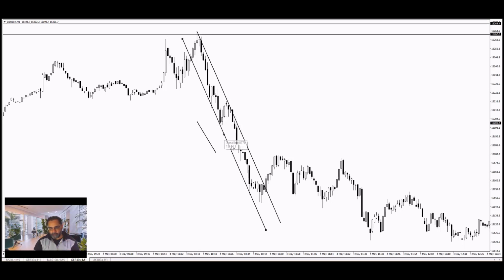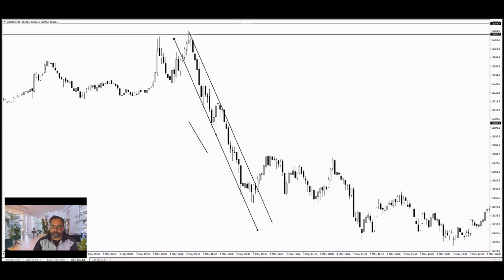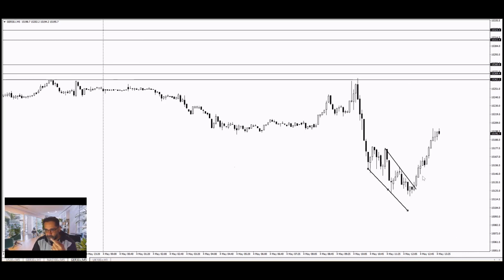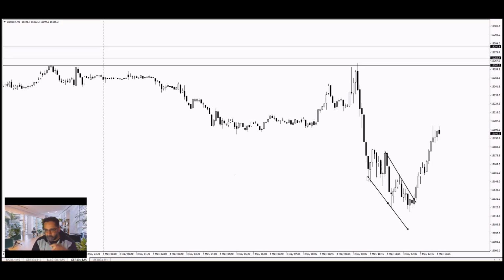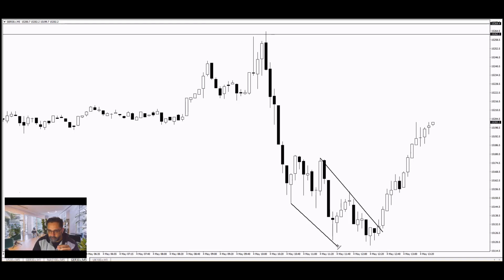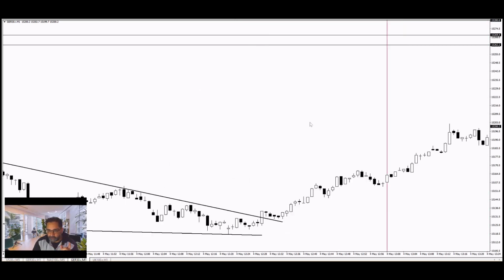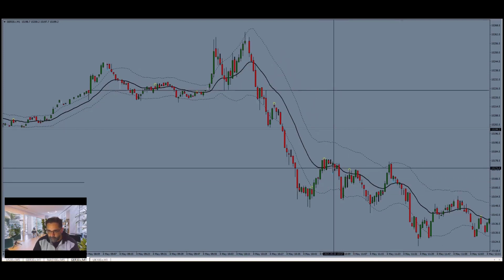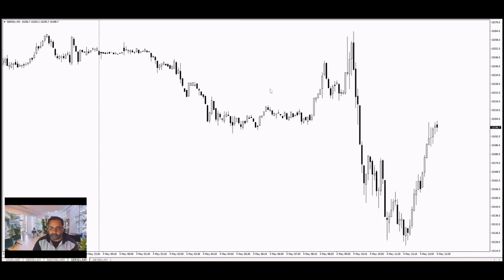Channels and Wedges | Day Trading Review and Recap Part 2